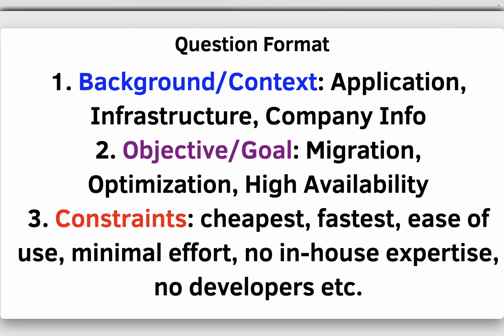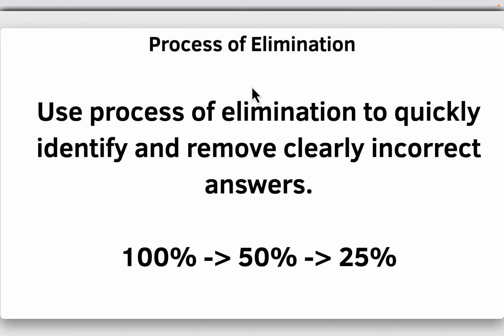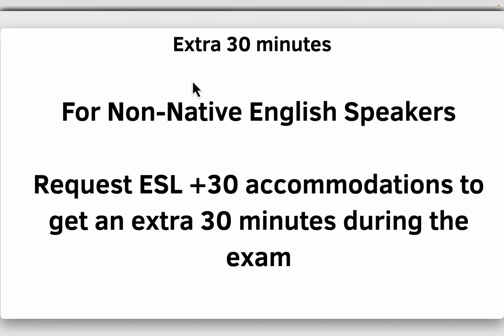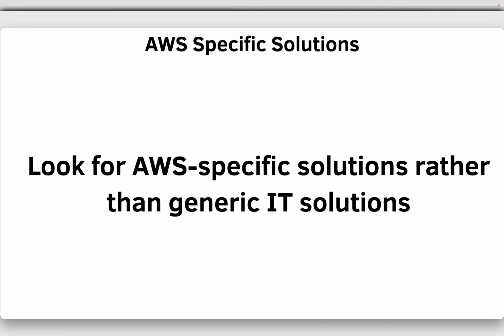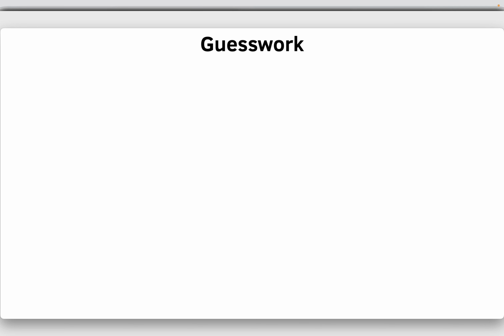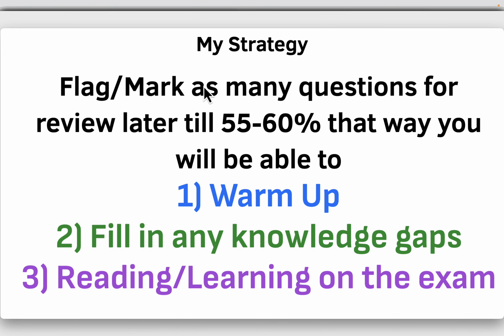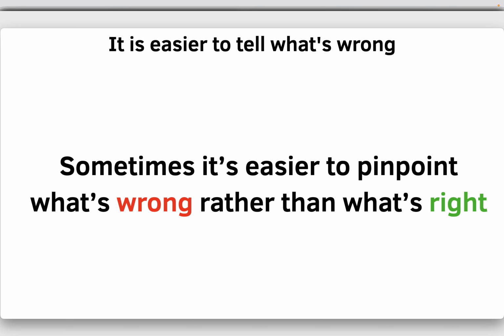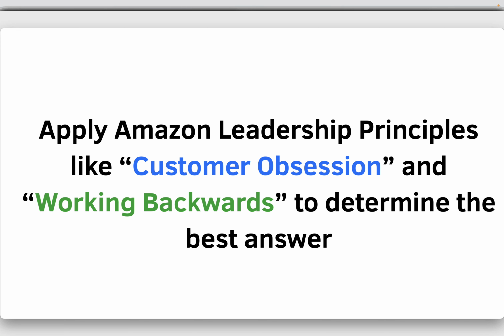Exam Strategy, Tips & Tricks